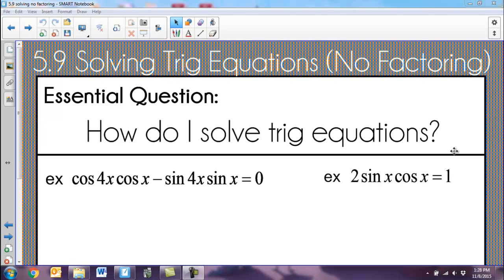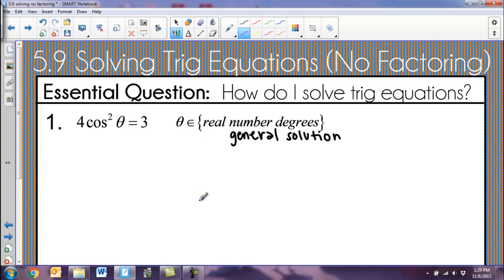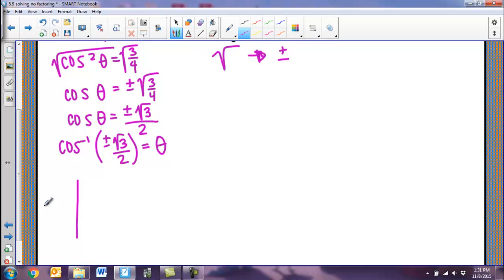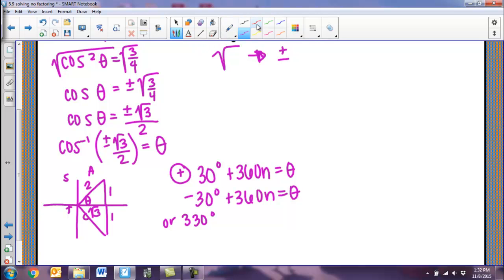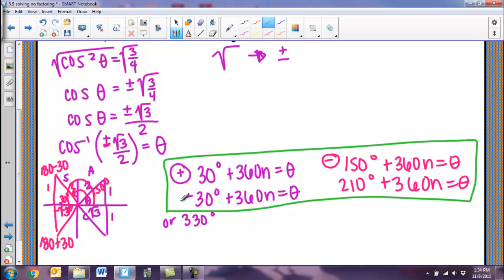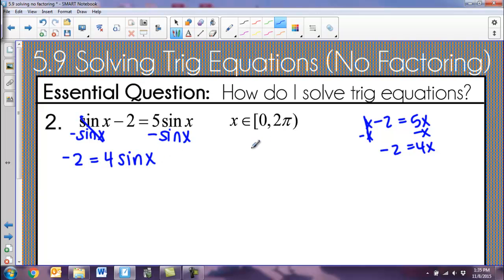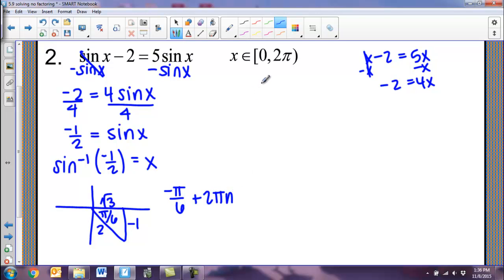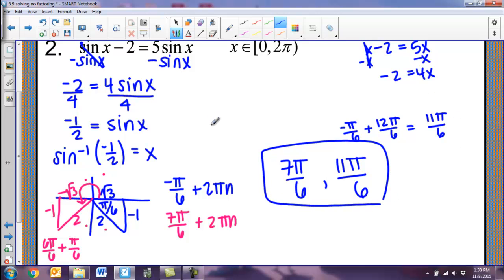5.3 Solving (No Factoring)